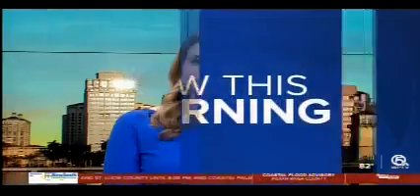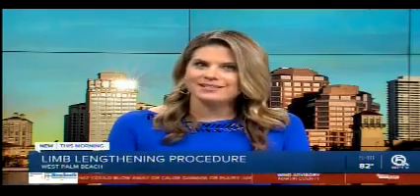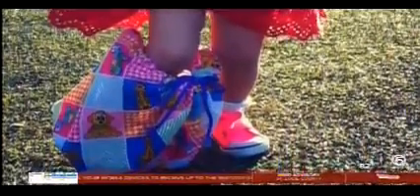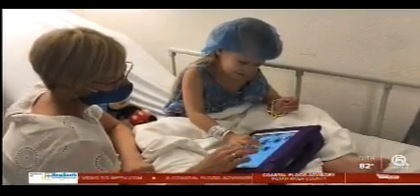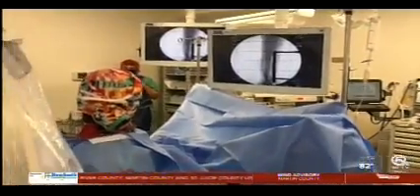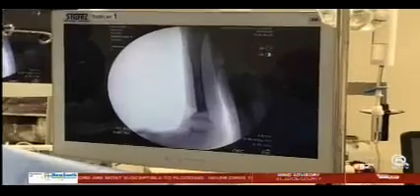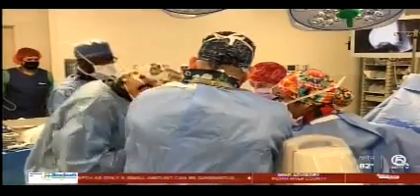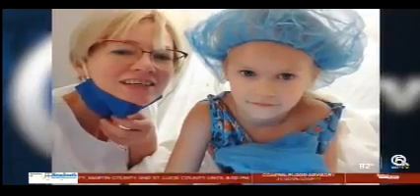Limb Lengthening Surgery by Dr. Paley | Palm Beach Children’s Hospital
Dr. Dror Paley of the Paley Orthopedic and Spine Institute at Palm Beach Children’s Hospital is the first surgeon in the world to perform a new limb lengthening surgery that uses an all-internal, remote-controlled lengthening plate implant. In this interview with WPTV News Channel 5, Dr. Paley shares that this procedure is safe, less painful and requires faster recovery times.